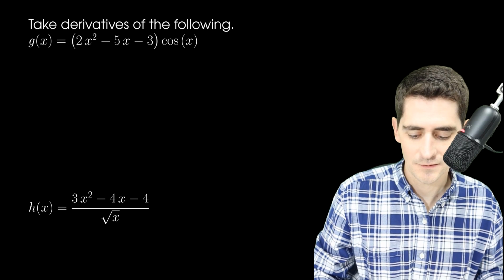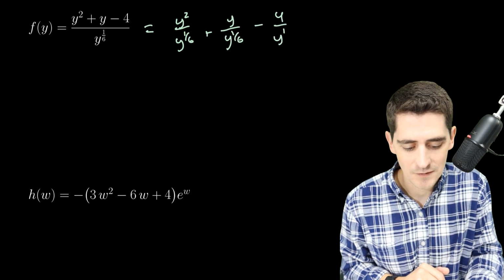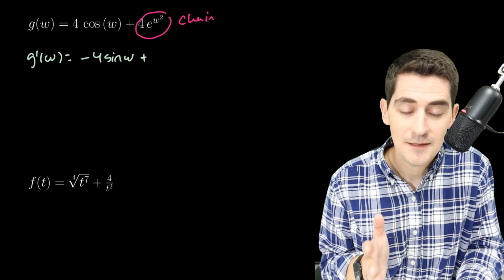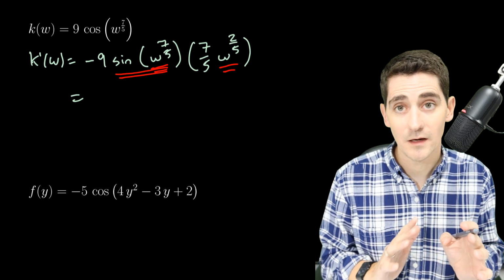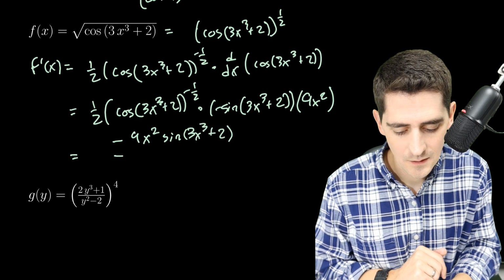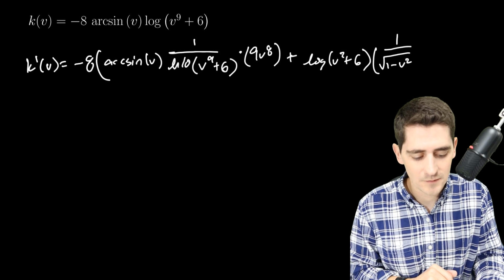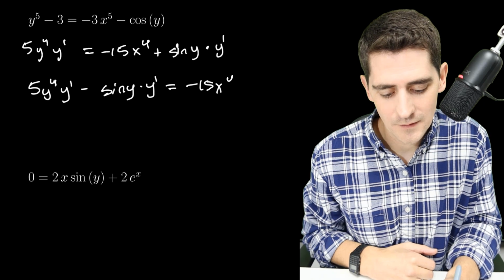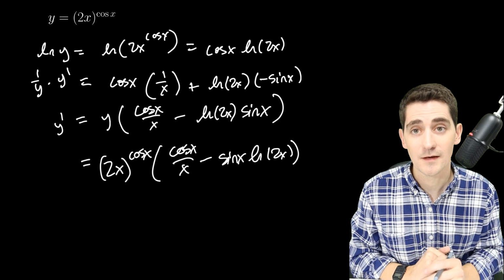25 Derivatives in 30 Minutes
Power Rule... Product Rule... Quotient Rule... Chain Rule... Let's practice all of it AND MORE! We're moving fast, but it's good practice.